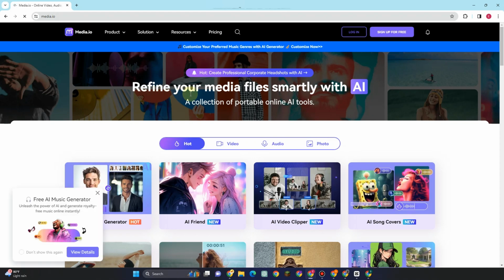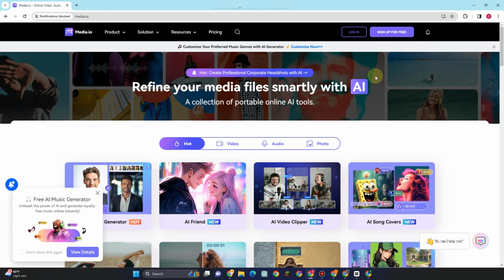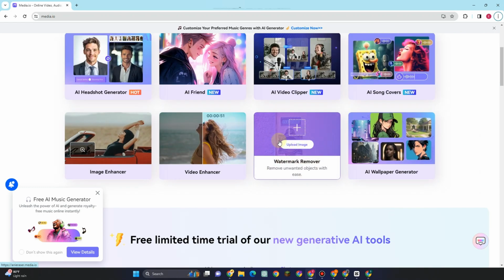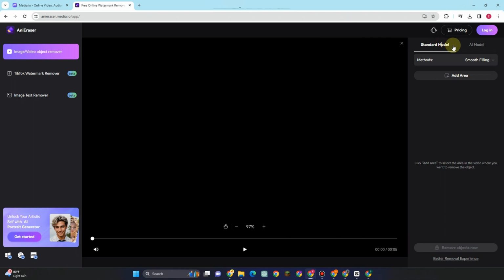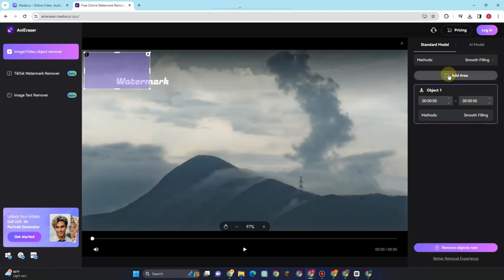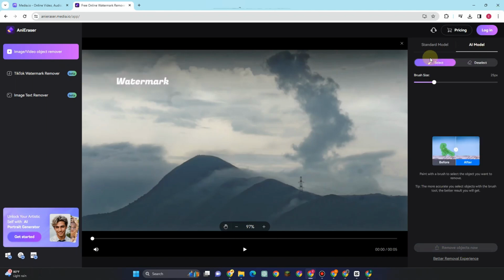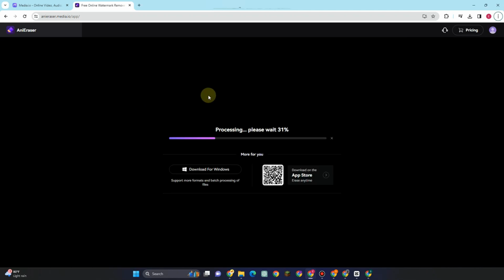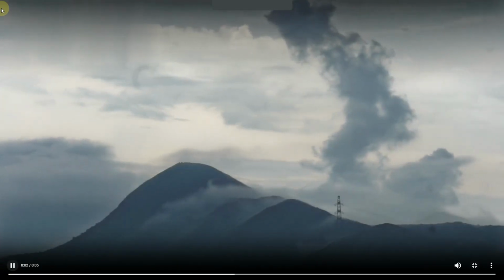How To Remove Subtitles From A Video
In this video I'll show you how to remove the subtitles from a video. The method is very simple and clearly described in the video. Follow all of the steps & learn how to remove hard subtitles from a video